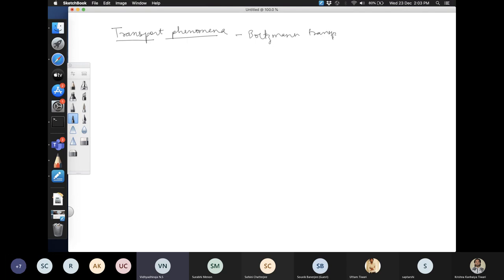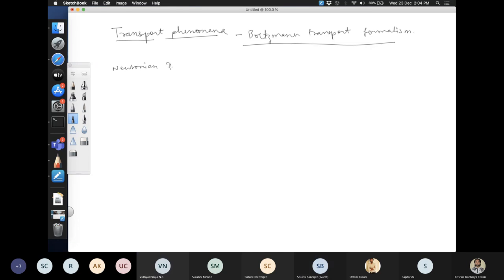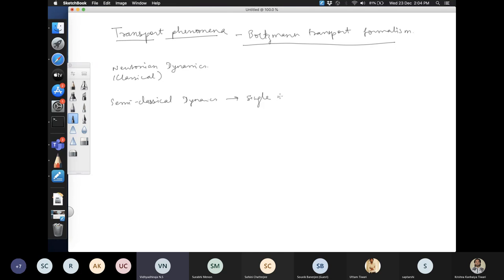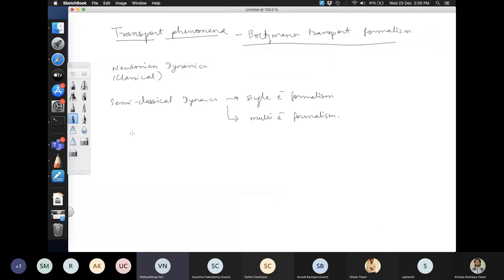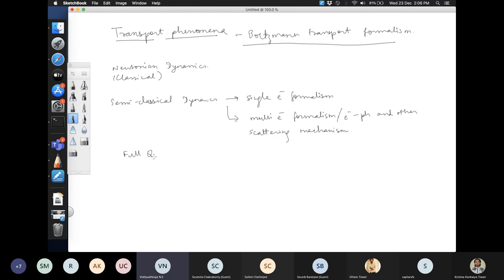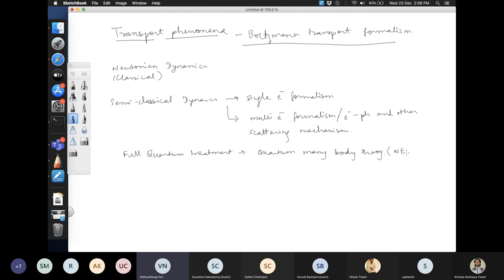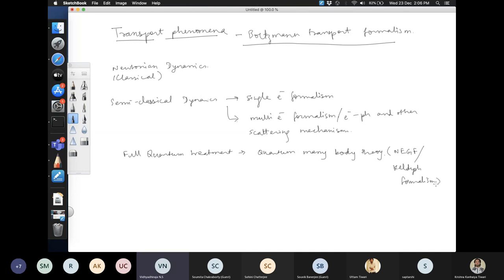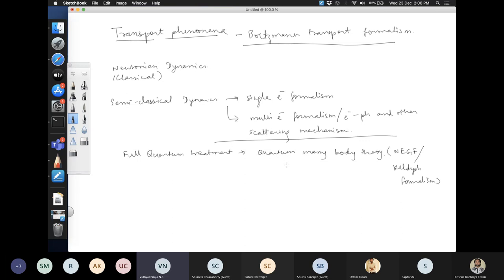Physics of Materials: Lecture 25 (Transport Physics)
Different ways of treating transport phenomena: limitations of Newtonian dynamics, consistency of semiclassical treatment of electron dynamics with quantum theory